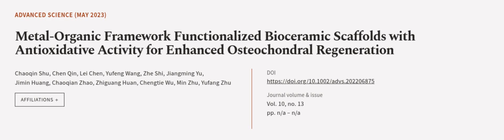Metal‐Organic Framework Functionalized Bioceramic Scaffolds with Antioxidative Activi... | RTCL.TV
### Keywords ###

### Article Attribution ###
Title: Metal‐Organic Framework Functionalized Bioceramic Scaffolds with Antioxidative Activity for Enhanced Osteochondral Regeneration
Authors: Chaoqin Shu, Chen Qin, Lei Chen, Yufeng Wang, Zhe Shi, Jiangming Yu, Jimin Huang, Chaoqian Zhao, Zhiguang Huan, Chengtie Wu, Min Zhu ,and Yufang Zhu
Publisher: Wiley
DOI: 10.1002/advs.202206875

### Video Timestamps ###
0:00:00 - Summary
0:00:54 - Title
0:01:00 - Outro
0:01:04 - End